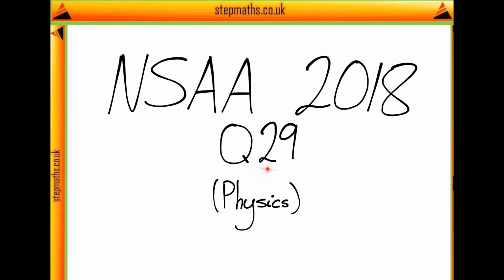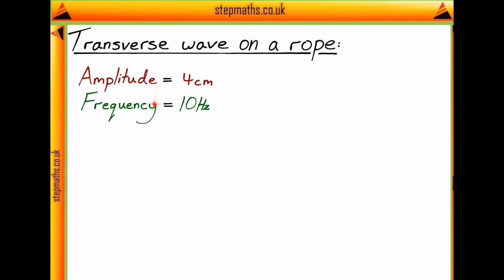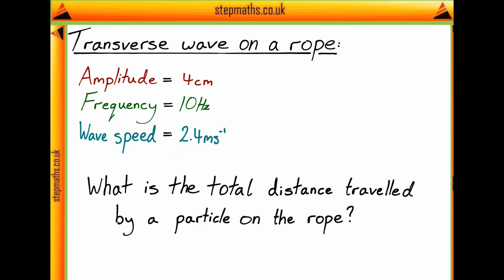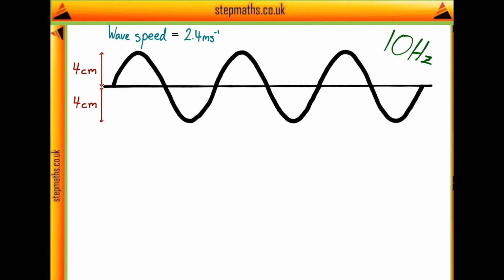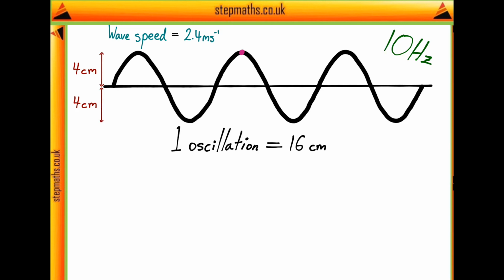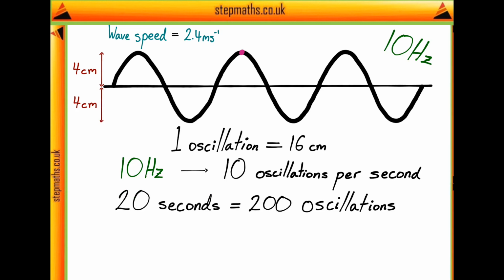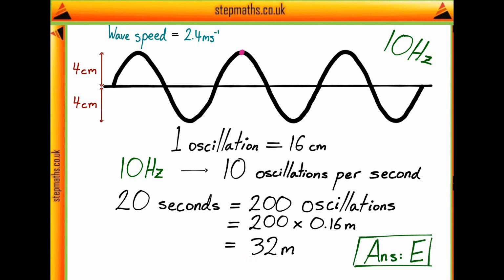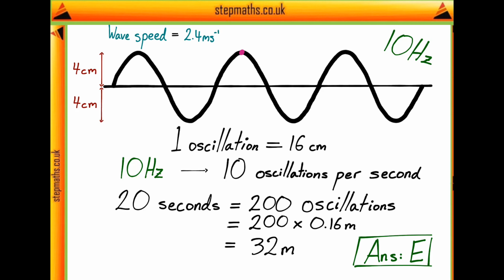NSAA 2018 Section 1 - Q29 (Phys) - Motion In A Wave - Worked Solution